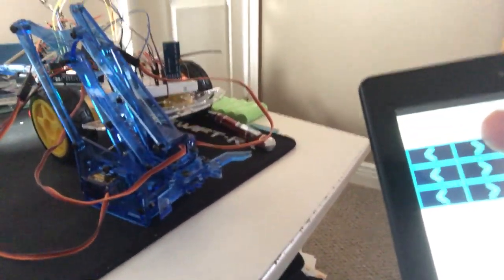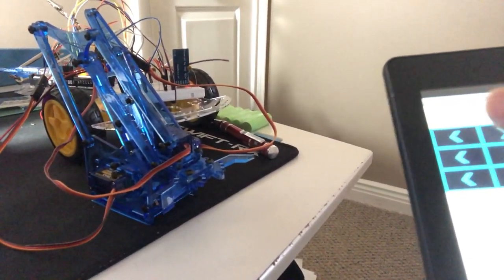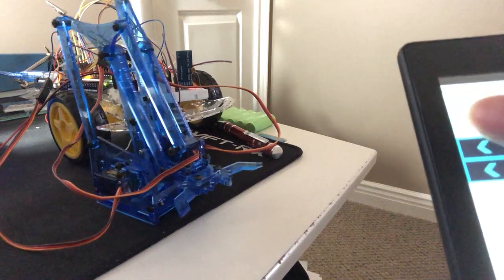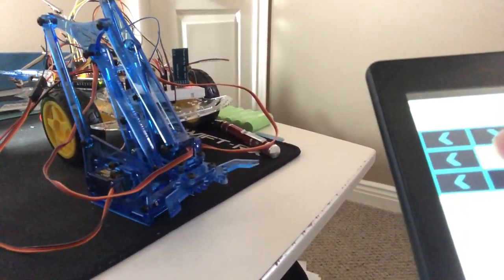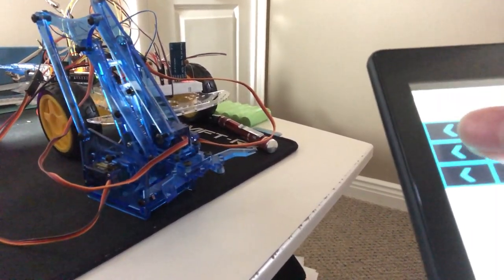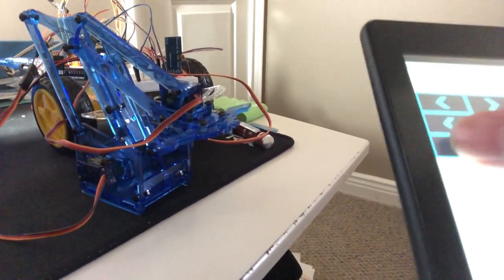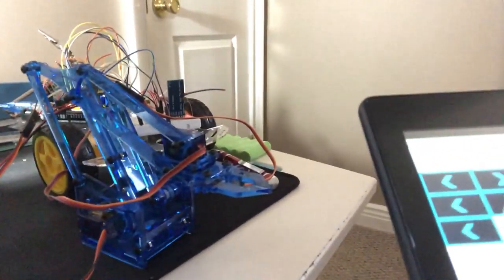Jude T Milestone 3